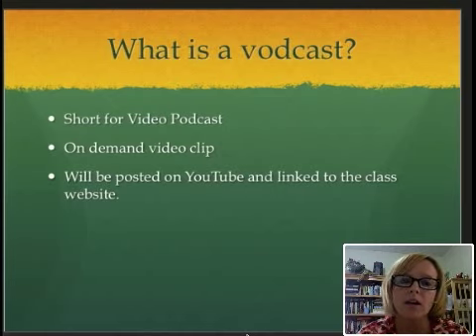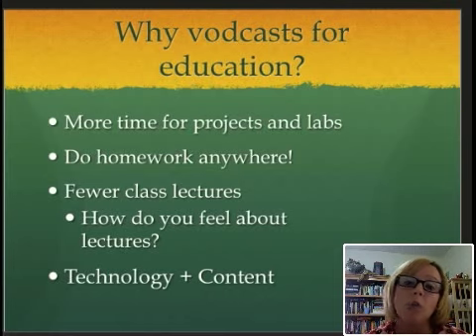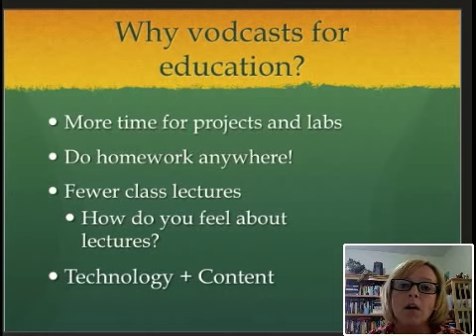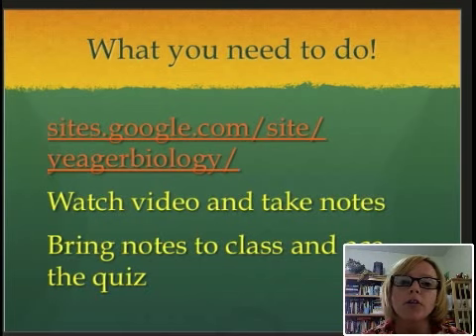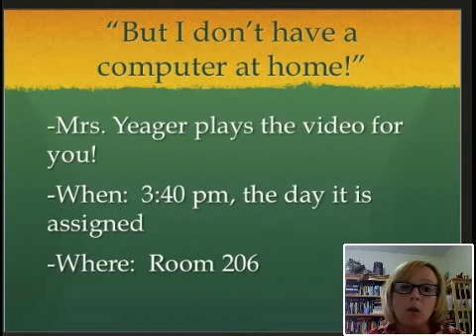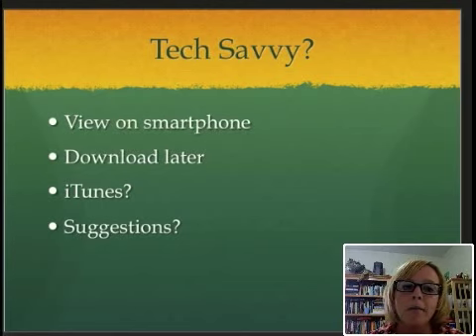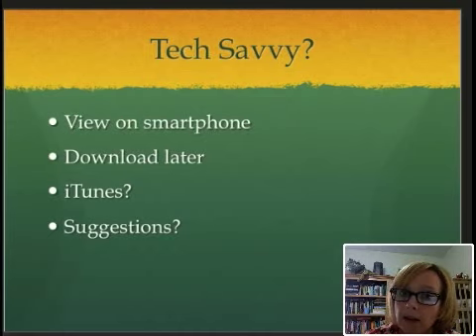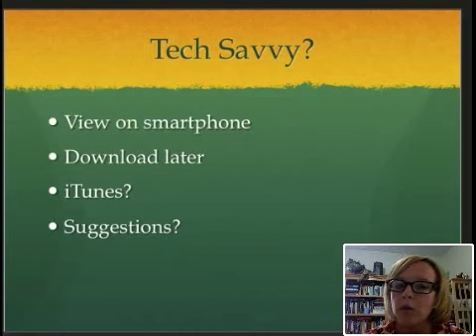Biocast 1: Intro to Vodcasts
Intro clip